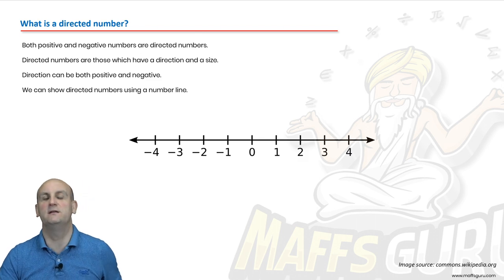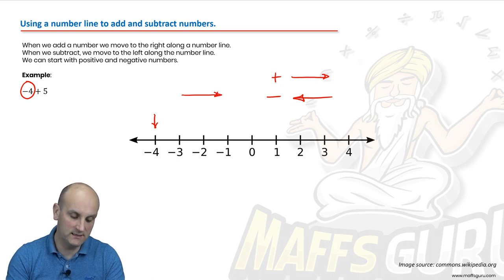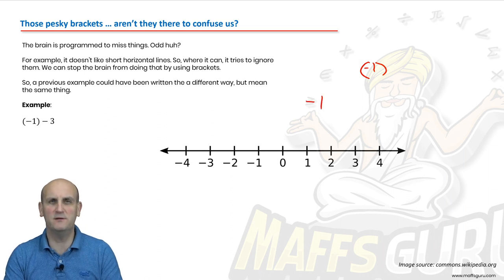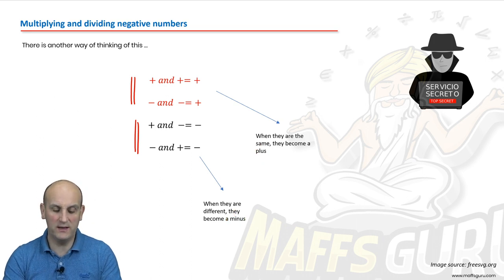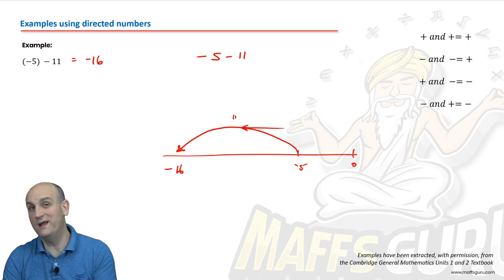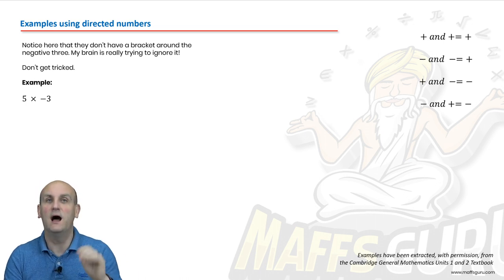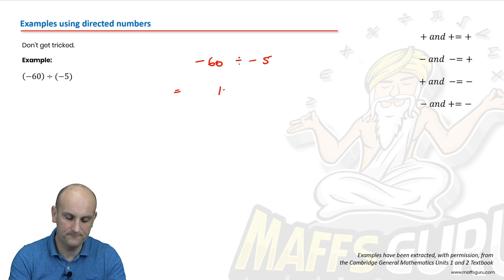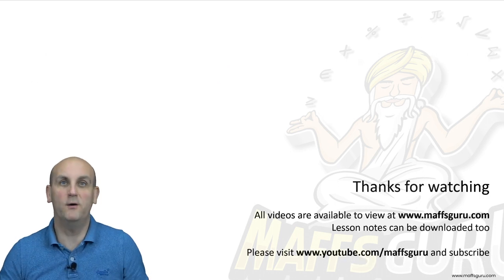Directed numbers | Year 11 General Maths | MaffsGuru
This is the next video in the General Maths series. Looking at Directed Numbers I spend some time explaining what directed numbers are and how we can use number lines to express them. I then look at how we can add, subtract, multiply and divide the directed numbers and the rules we need to apply when doing so. There are lots of worked examples all backed by easy to understand and clear theory.

00:00:00 Introduction
00:00:30 Learning Objectives
00:00:48 Recap of past learning
00:01:19 Isn't there only One Direction?
00:01:38 What is a directed number?
00:03:18 Using a number line to add and subtract
00:05:06 Those pesky brackets
00:06:23 Multiplying and dividing negative numbers
00:07:48 Examples using directed numbers
00:16:06 Summary